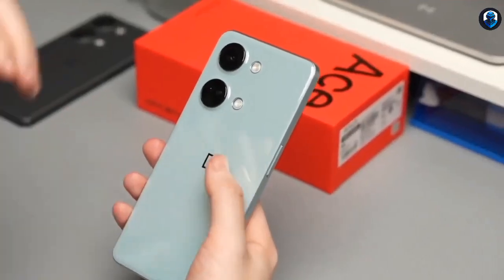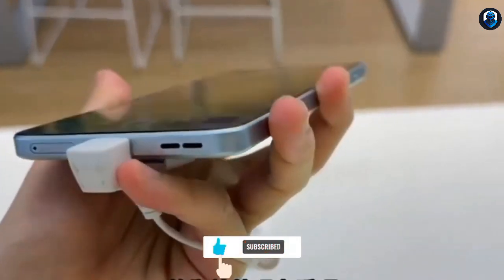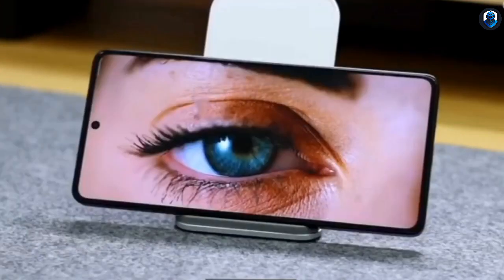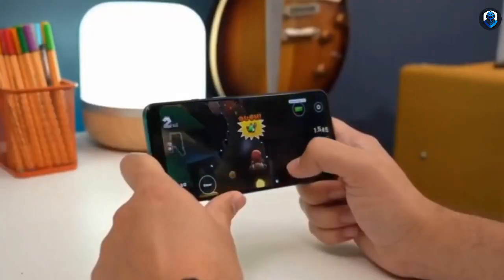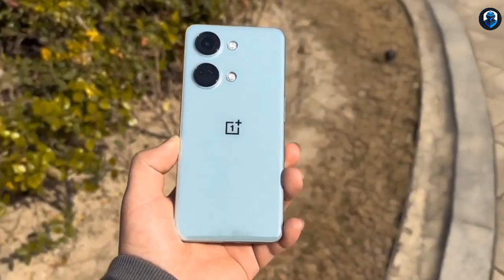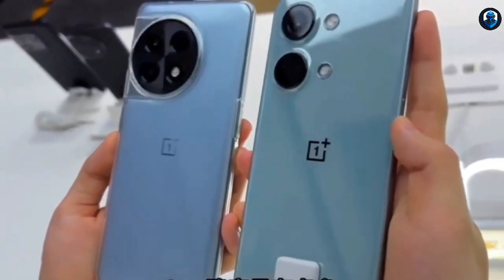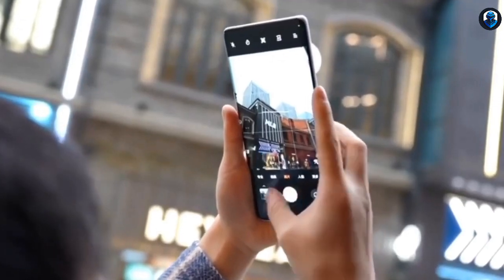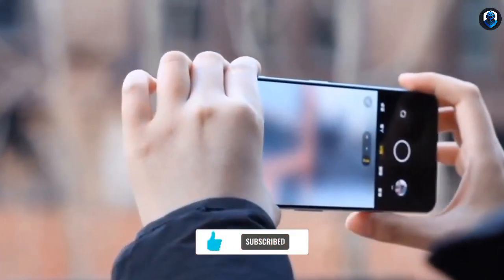OnePlus Nord 3 : New Flagship Killer?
OnePlus Nord 3 5G - Unboxing & Full Specifications | Price in India & Launch date | OnePlus Nord 3